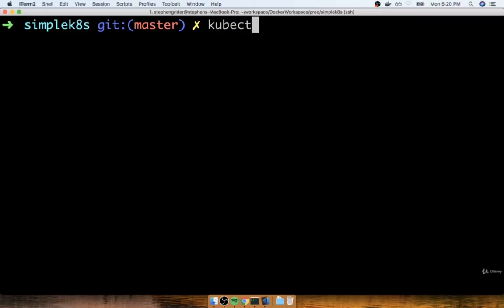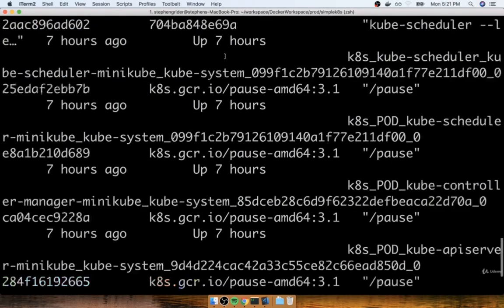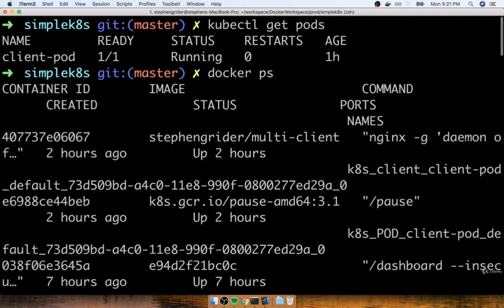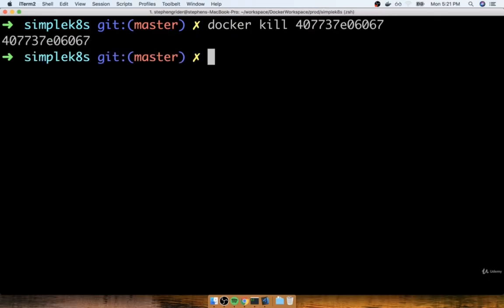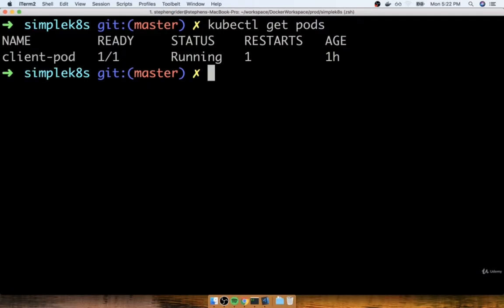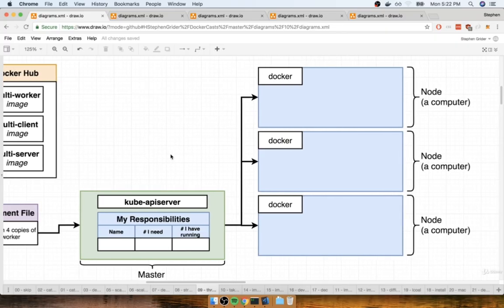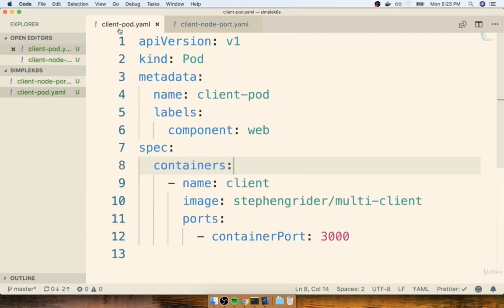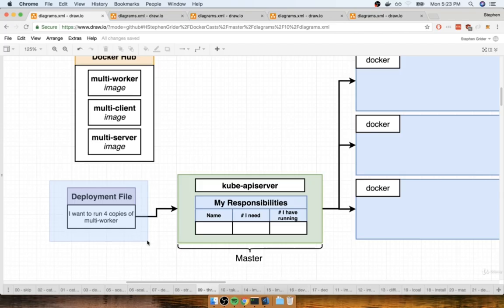162 The Entire Deployment Flow